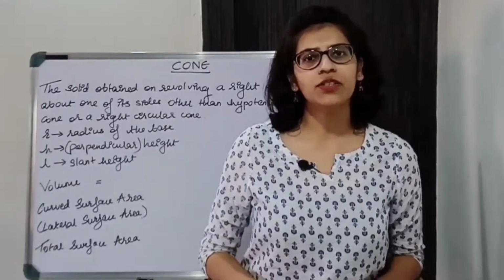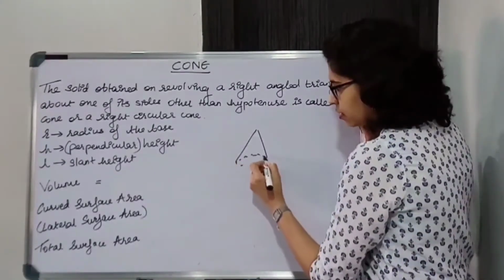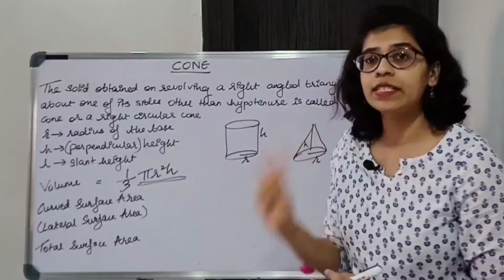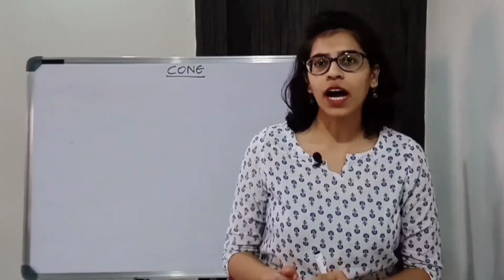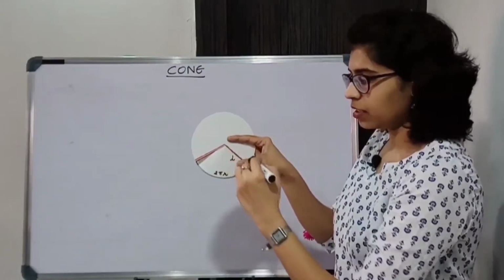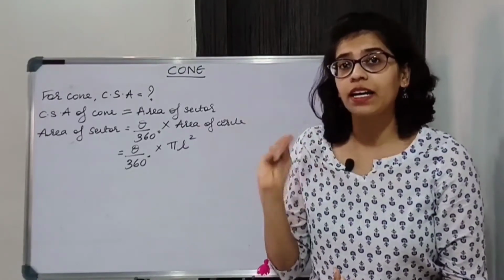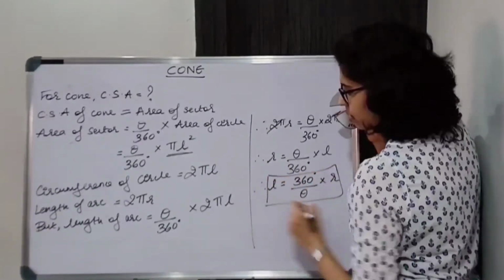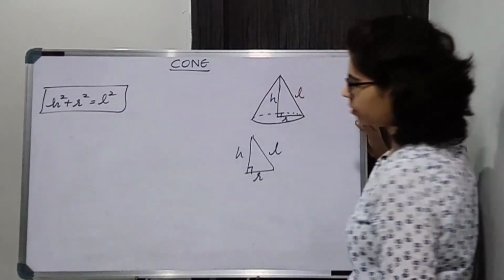Surface Area and Volume of a Cone | Derivation | Mensuration